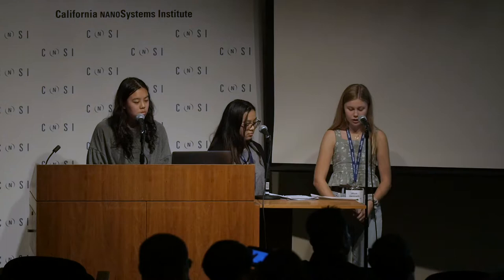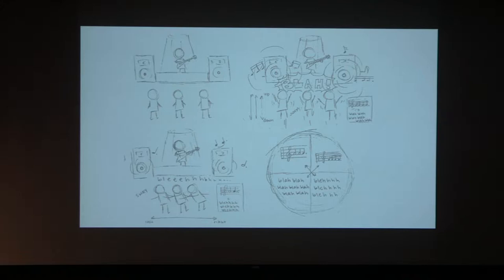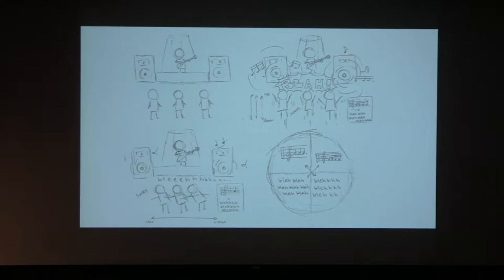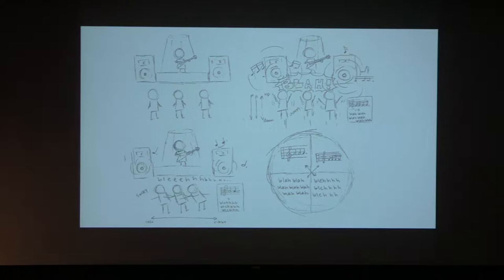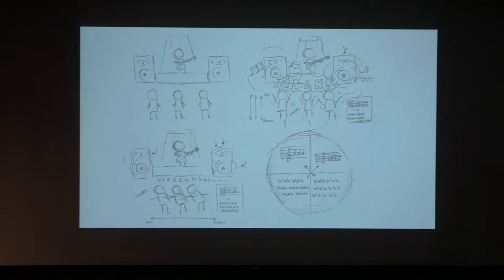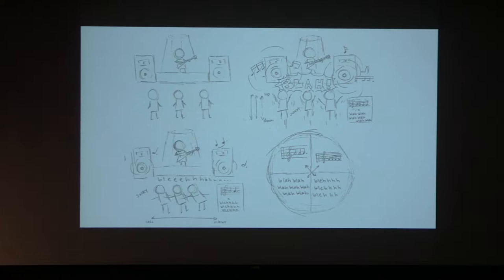2019 Nanoscience Lab Session A Final Presentation Group 8 (Plasmonics)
The CNSI Nanoscience Lab Summer Institute is an exclusive summer workshop for high school students interested in advanced science and technology. During this five day program, students have the unique opportunity to explore questions similar to those currently investigated by the scientific community. The program involves hands-on experiments that combine vigorous scientific methodologies and techniques with projects that are both fun and exciting. Moreover, these experiments, designed by UCLA researchers, teach students the key concepts of nanoscale phenomena that make nanoscience and nanotechnology one of the most exciting fields of research today.